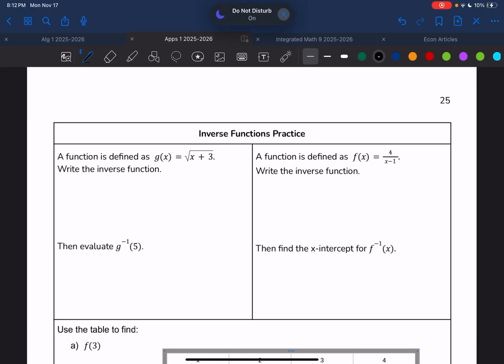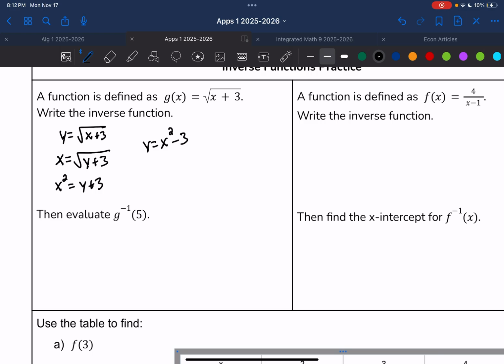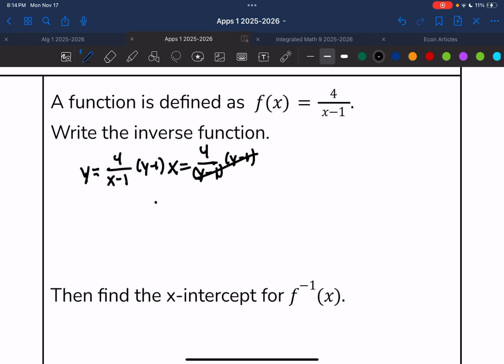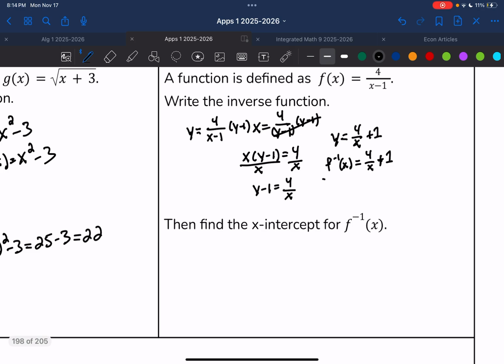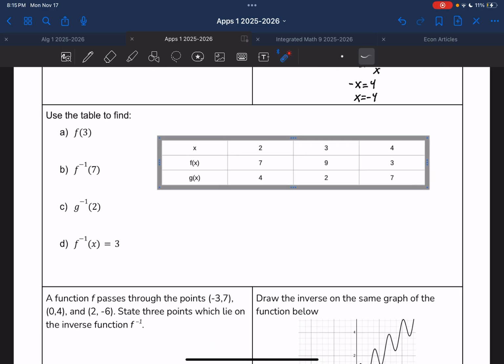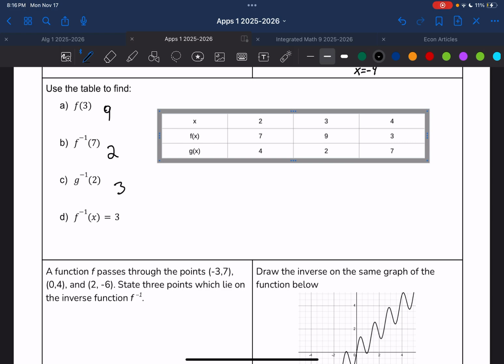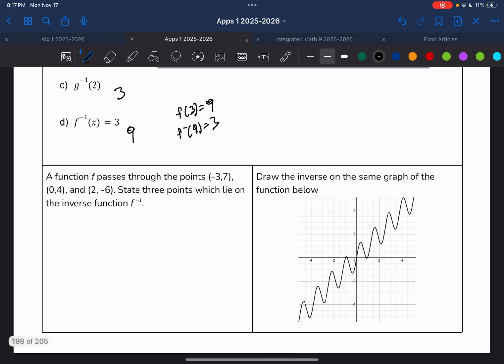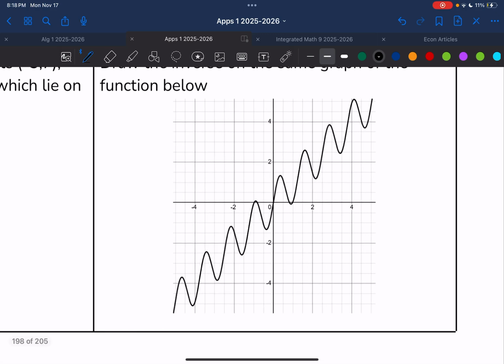Unit 3 Page 25 Notes Packet Videos - Apps 1